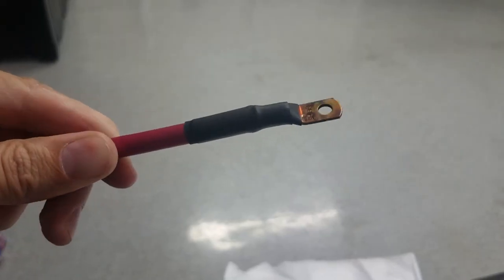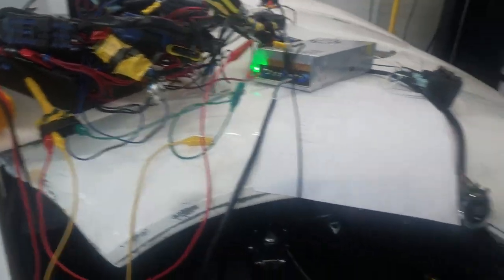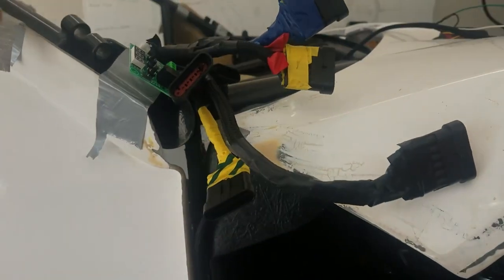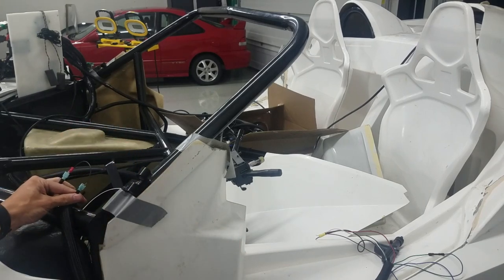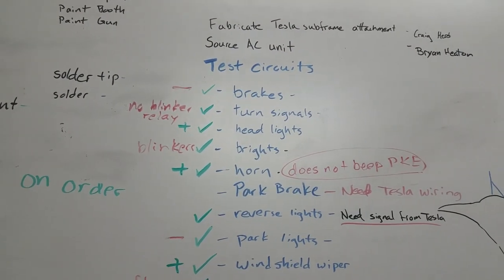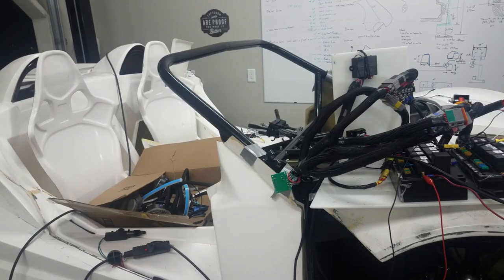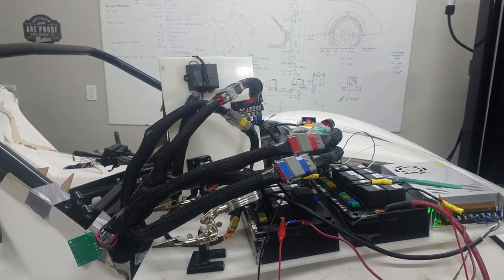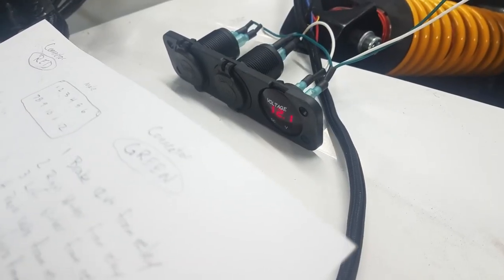Replacing Connectors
Trying to complete the 12V  systems.  Replacing cheap connectors.  Problems are encountered from rewiring the entire car.    Enjoy, laugh, cry.